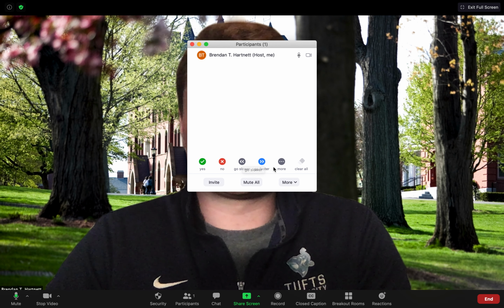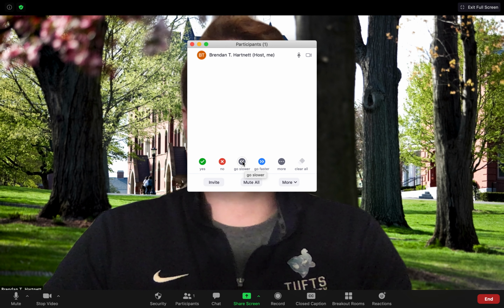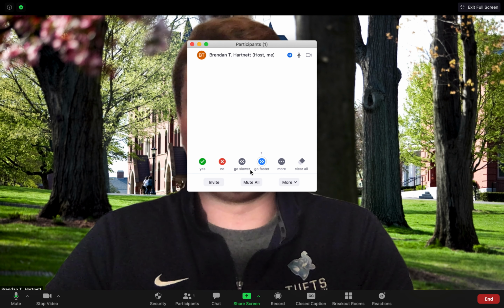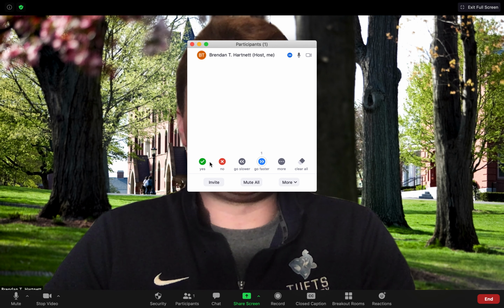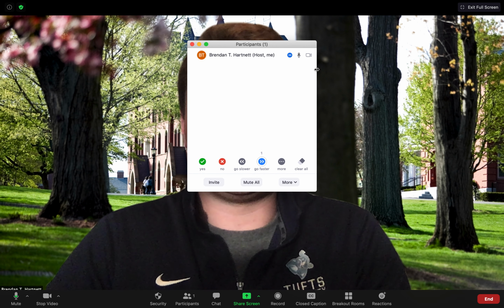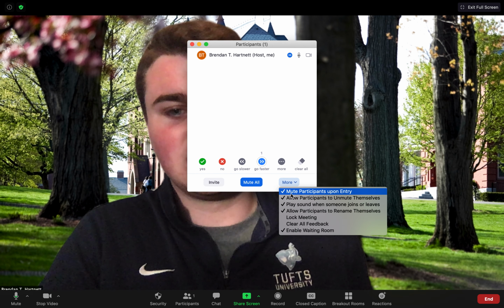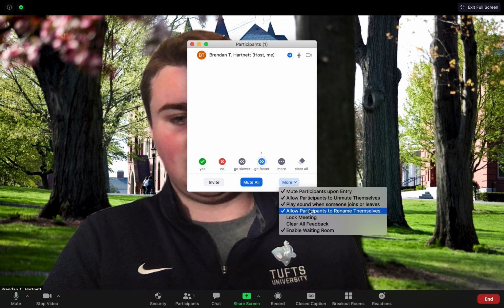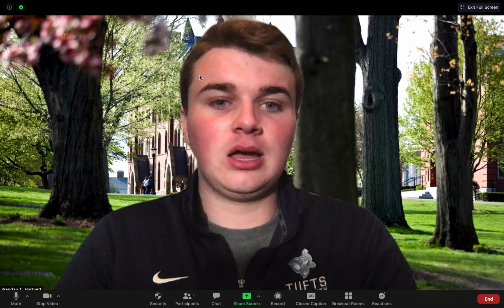Managing Participants, Tufts Political Science Zoom Fall 2020